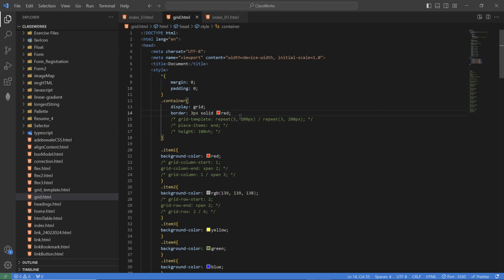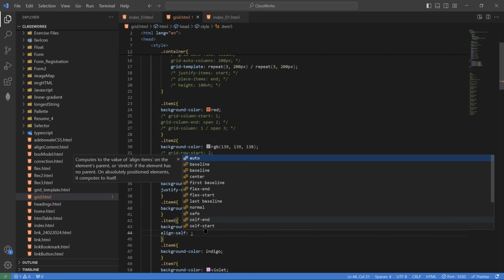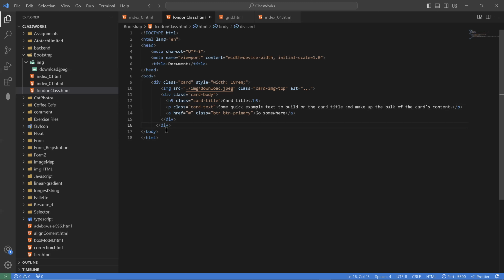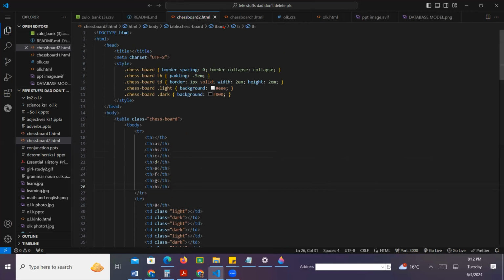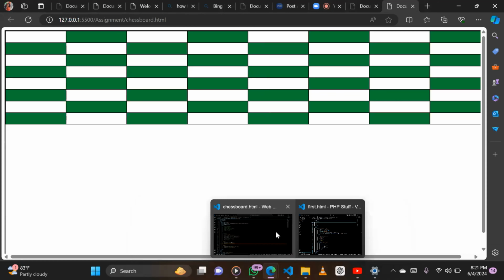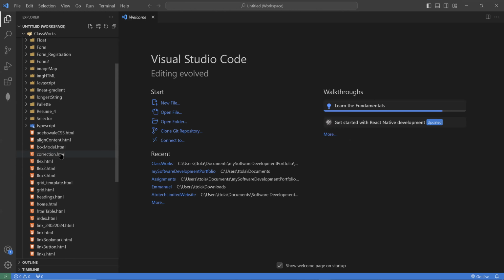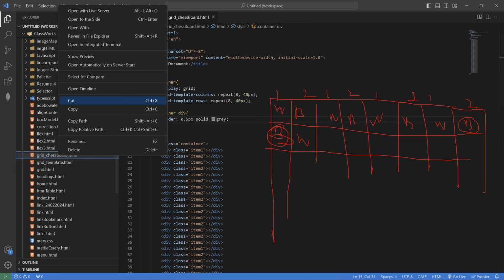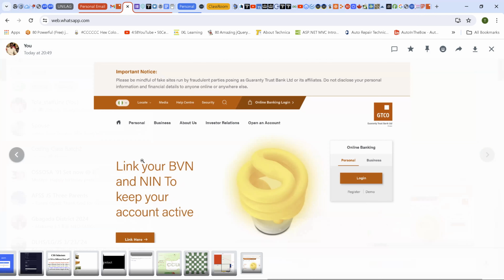C-CUBE CLASS | 4 JUN 2024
C-CUBE CODING CLASS | 04 JUN 2024 | CSS -